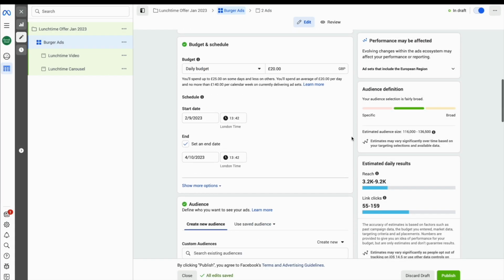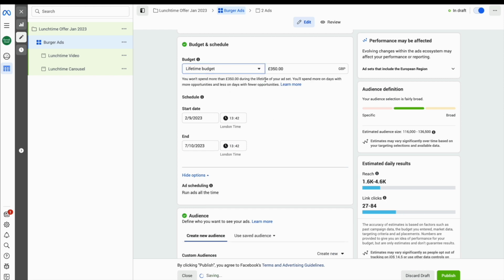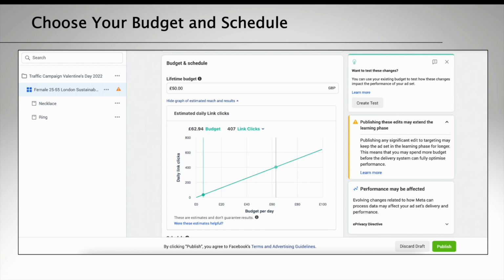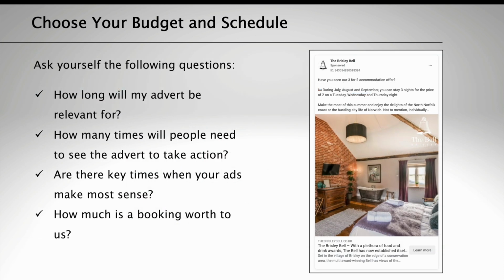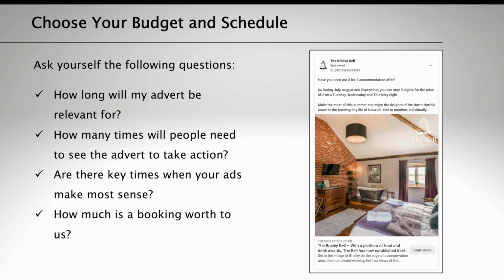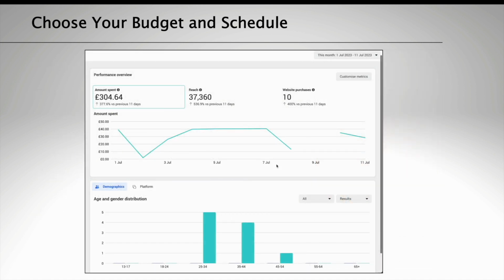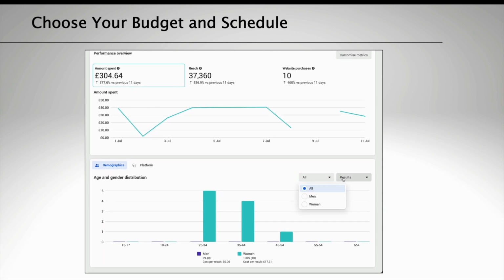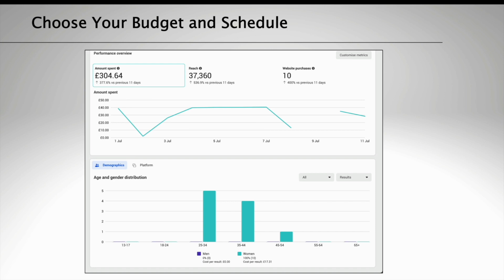9. Choose Your Budget and Schedule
In this comprehensive tutorial, learn how to effectively plan and allocate your budget for advertising campaigns on Facebook and Instagram. We’ll show you how to decide on a test budget for assessing your campaign's performance before investing more heavily. Explore the trade-offs between daily and lifetime budgets and how to determine which one is suitable for your campaign. This video also provides insights into setting a schedule for your ads to optimize their impact. You'll learn how Facebook's estimated results can guide you, though they should be taken with a pinch of salt. Get tips on how to ask yourself key questions to help determine your ad's relevance, the frequency needed for customer action, the best times for ad display, and the value of a booking to you. Also, learn how to regularly review your ad's performance and make necessary adjustments based on insights gained. Ideal for both beginners and those looking to improve their advertising strategies on social media.